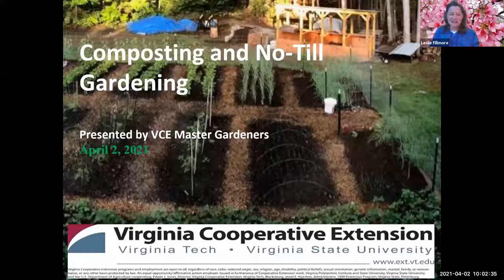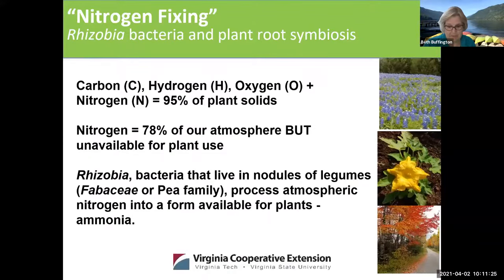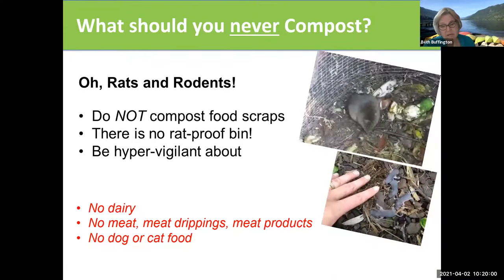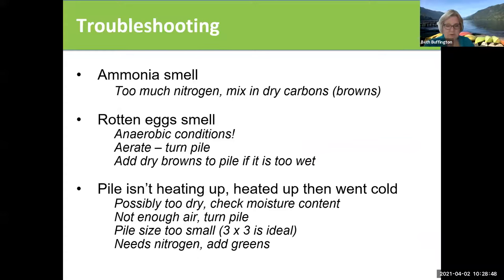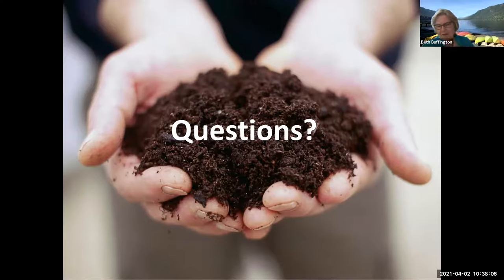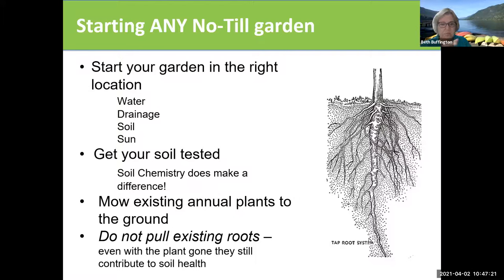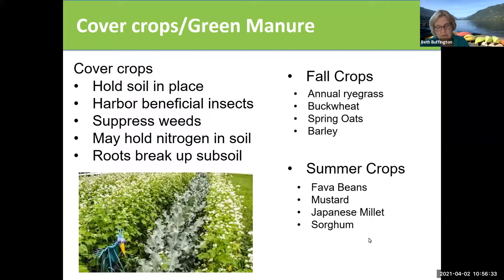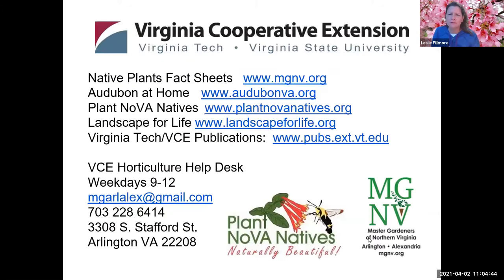Composting and No Till Gardening: Create a Garden That Thrives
0:00:00 Introduction & Overview
0:02:39 Soil Biology & Food Web
0:10:33 Components of Compost
0:17:26 Recipe for Compost
0:22:44 Types of Compost Piles
0:25:46 Troubleshooting
0:27:12 Containers
      0:29:48 Questions
0:36:58 No-Till Gardening
0:51:10 Cover Crops
0:52:11 Lasagna Gardening
0:52:48 Keyhole Garden
0:53:39 Hugelkulture
      0:54:50 Questions
Learn the basic composting tools and techniques to turn your yard and kitchen waste into black gold for your garden. Extension Master Gardener Beth Buffington will explain how you can combine these skills with no till gardening to develop rich organic soil throughout your garden while reducing water runoff and soil erosion.